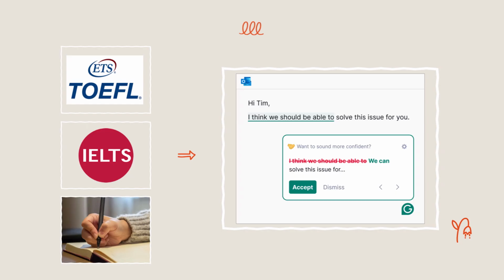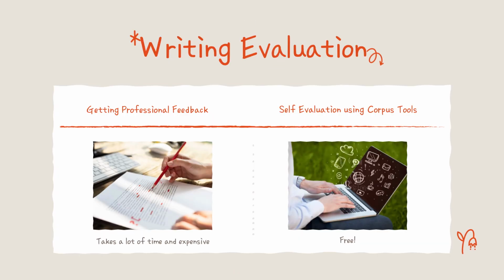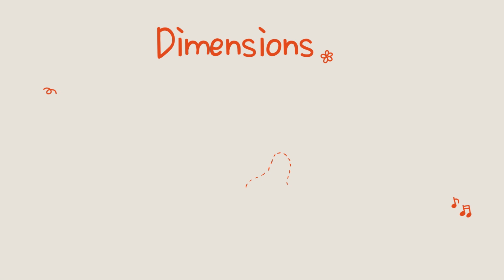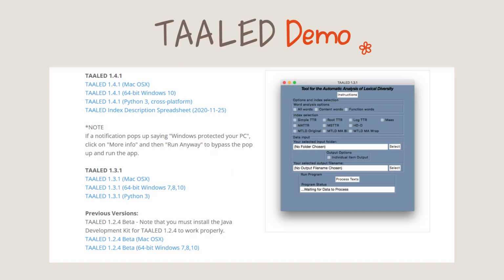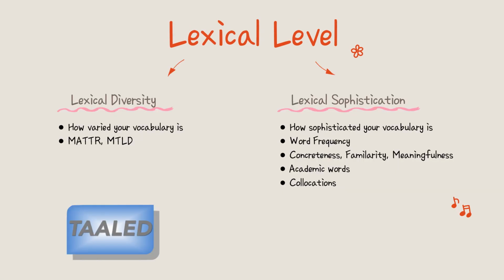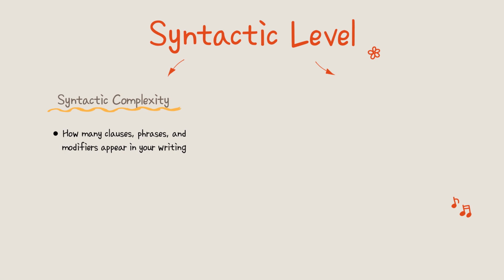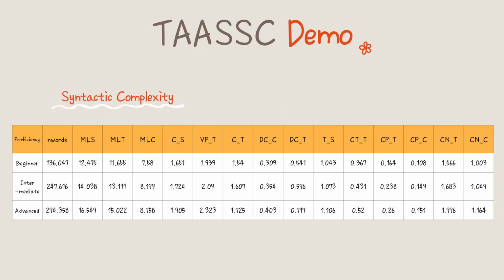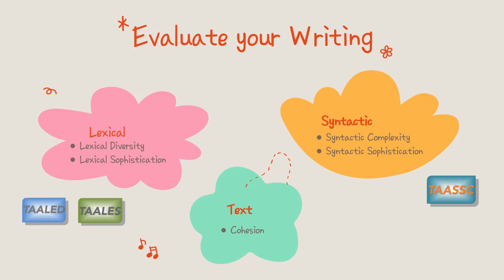How to evaluate your English writing - Using Corpus tools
This video introduces how to evaluate English writing quantitatively at three levels: lexical (word), syntactic (sentence), and text.
It will be useful for both English learners who want to assess and improve their writing, and teachers who are looking for consistent, objective feedback tools!